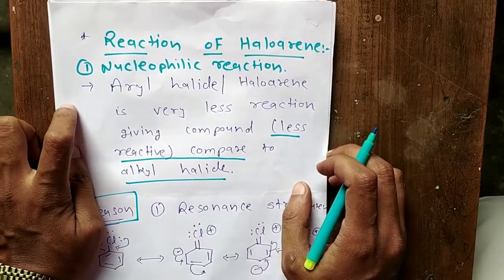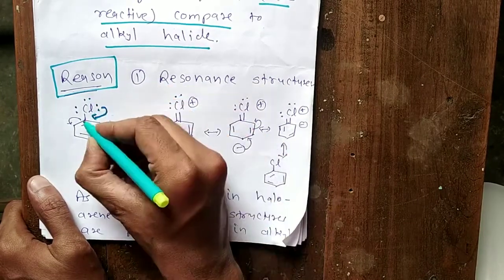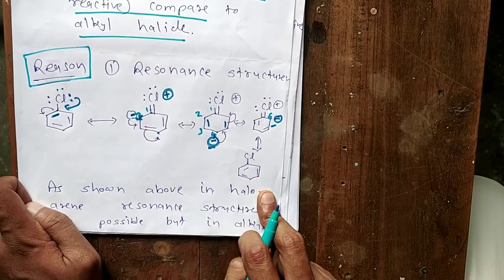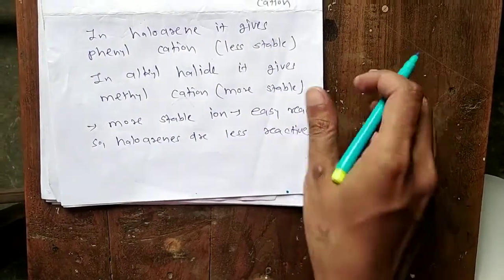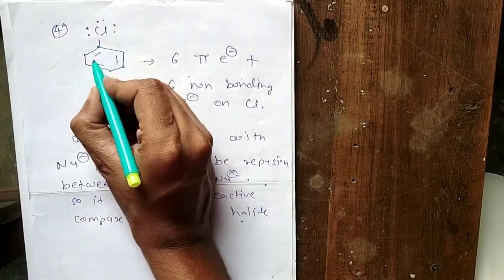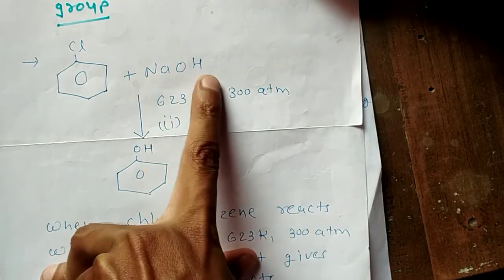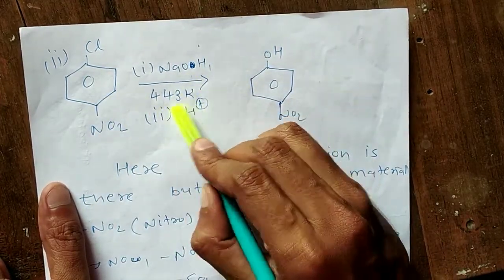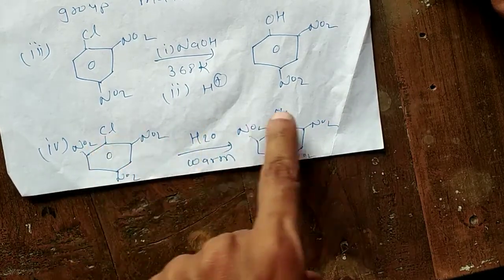CHAP=10 LECTURE=11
NUCLEOPHILIC SUBSTITUTIONS REACTION IN HALO ARENES